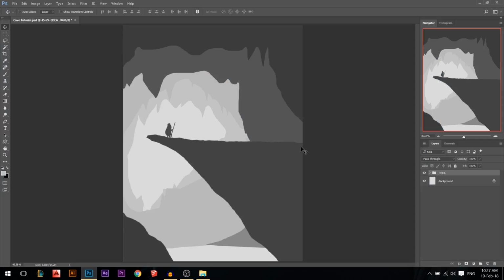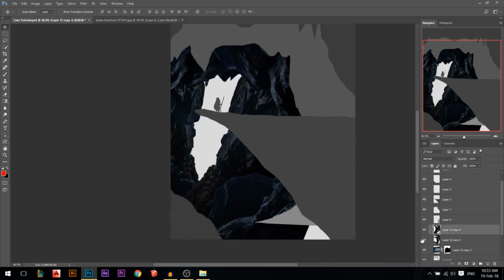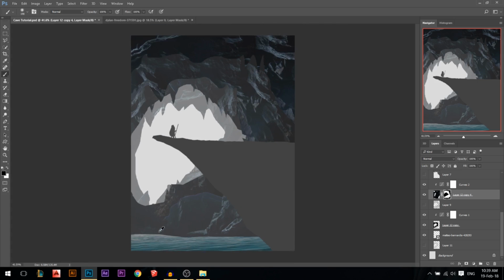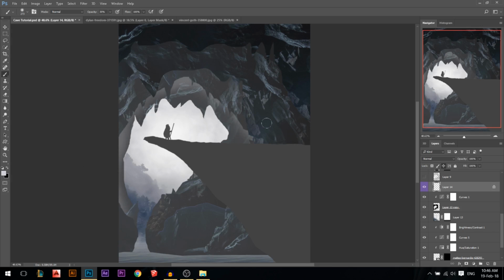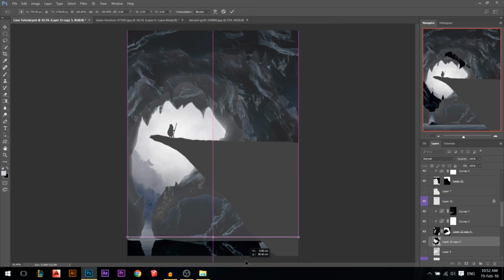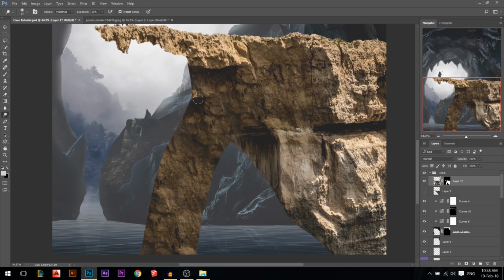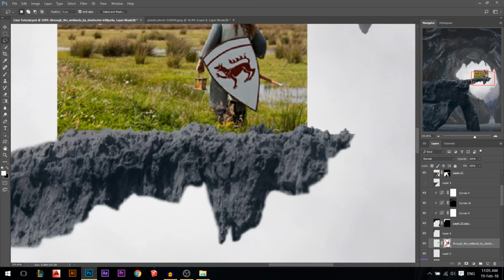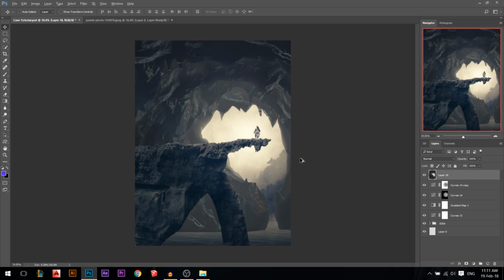MIND BLOWING PHOTOSHOP TECHNIQUE (2018)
Learn how to Sketch an idea and transform it into reality using photo bashing techniques and clipping masks in adobe Photoshop